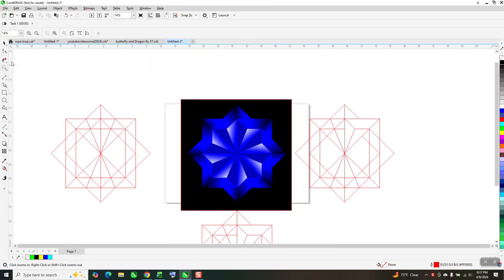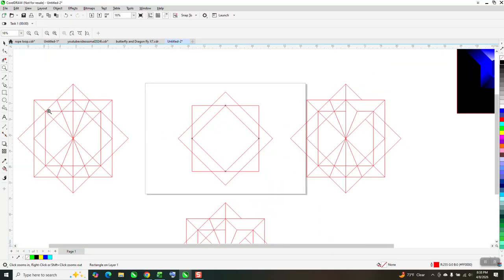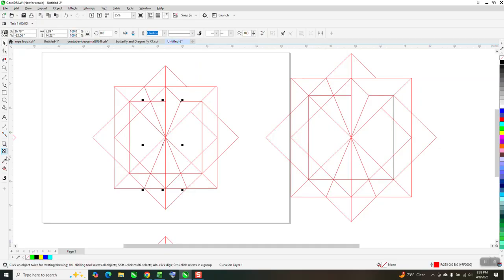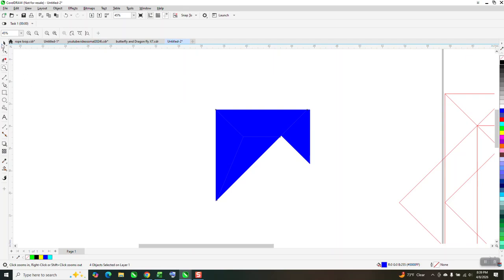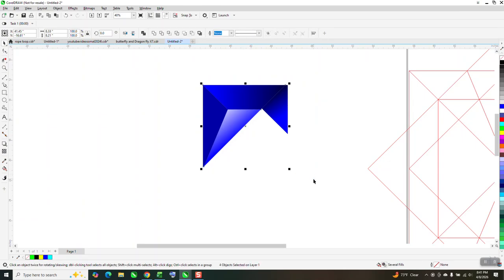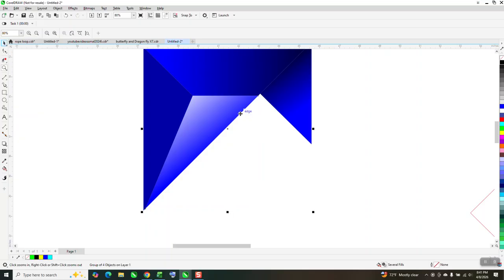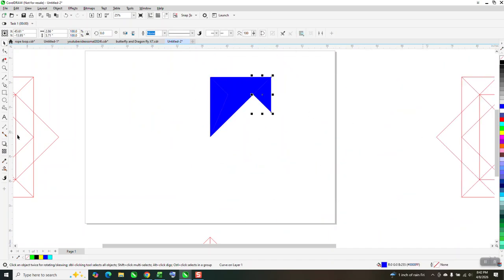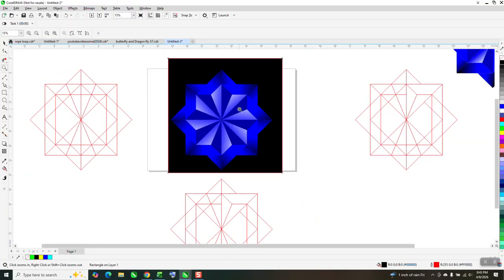Corel Draw Tips & Tricks Start with 4 Squares